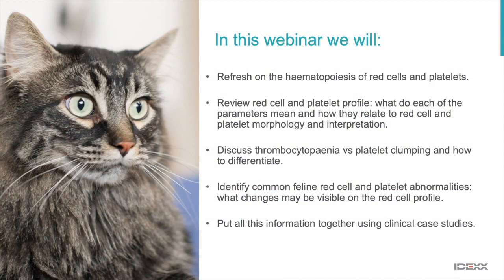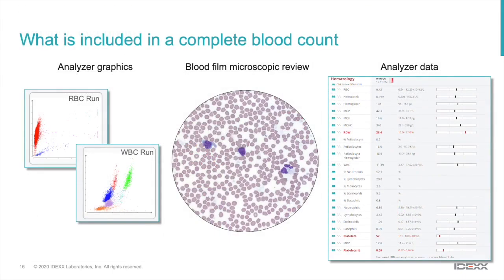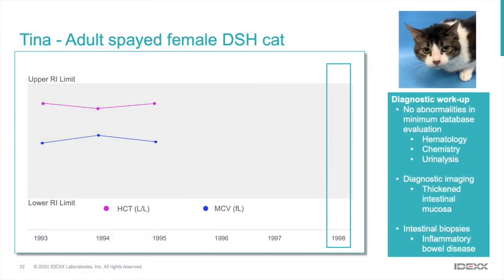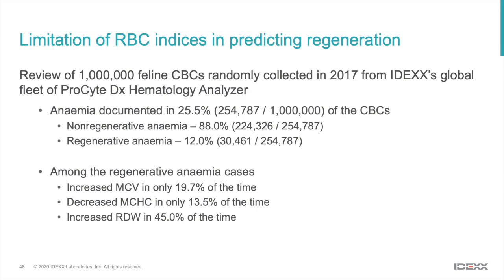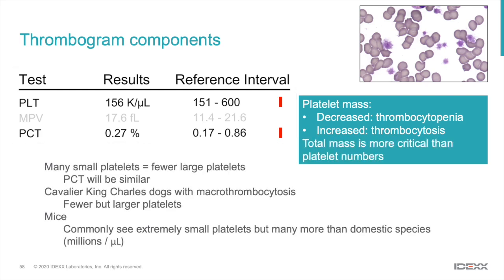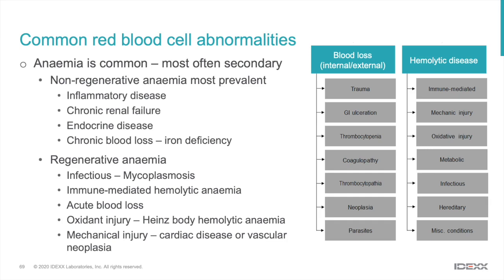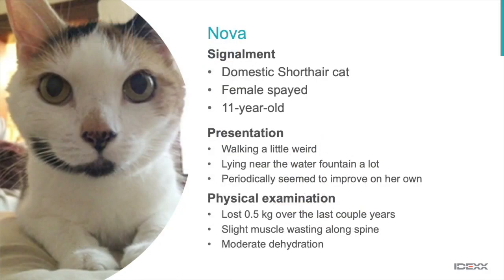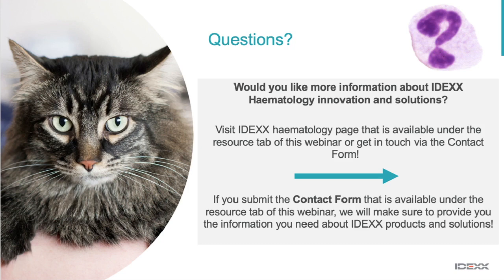Interpreting routine feline hematology: What do red cell parameters really mean?